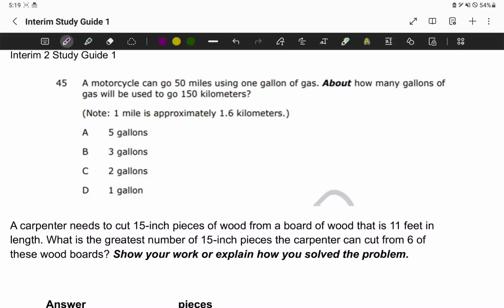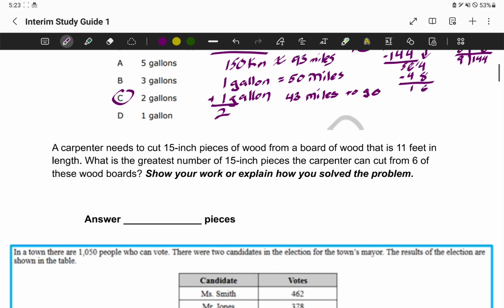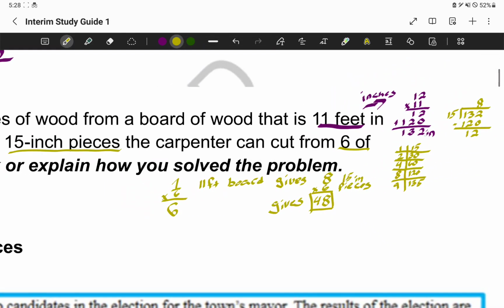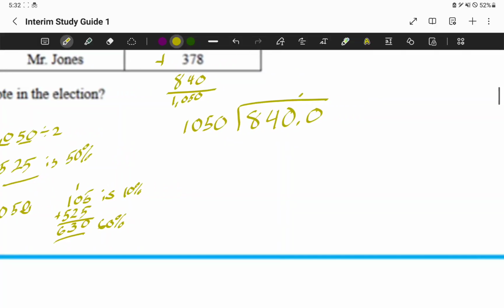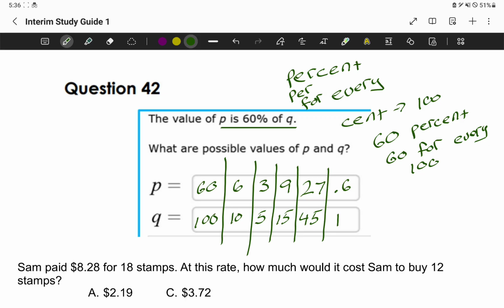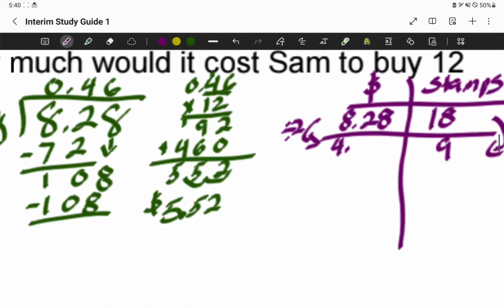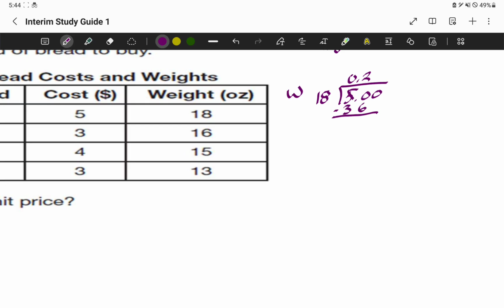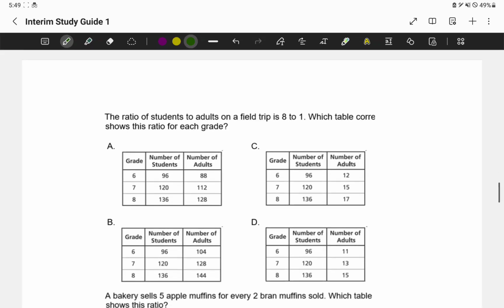Interim Study Guide 1 Video 1